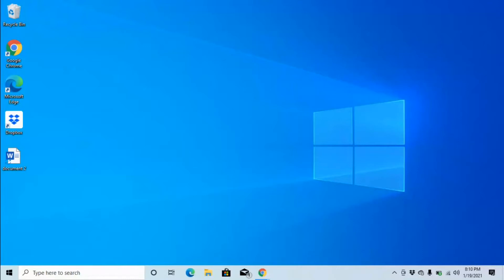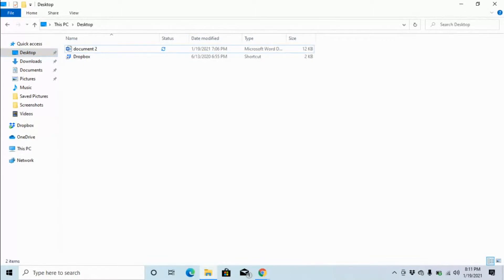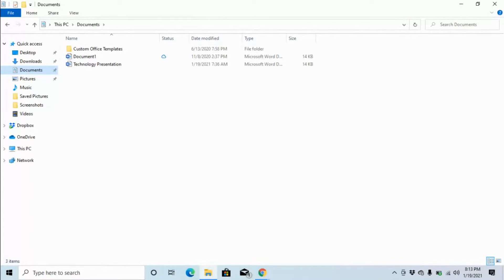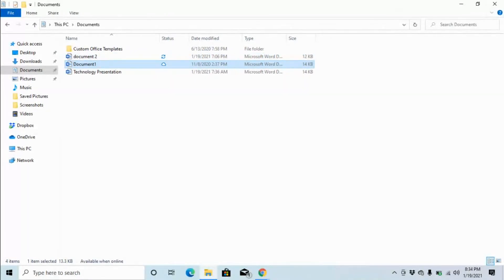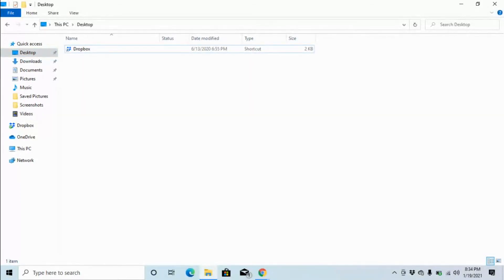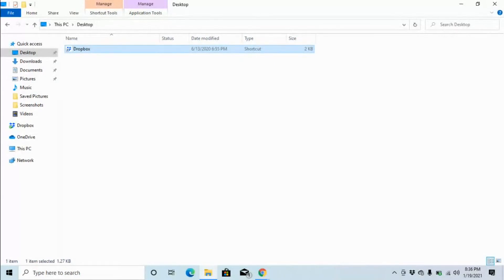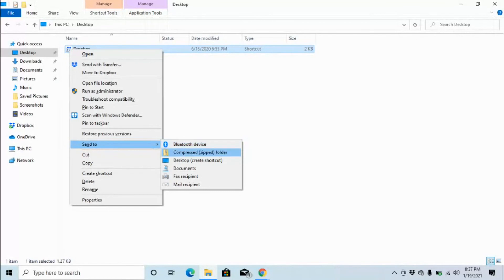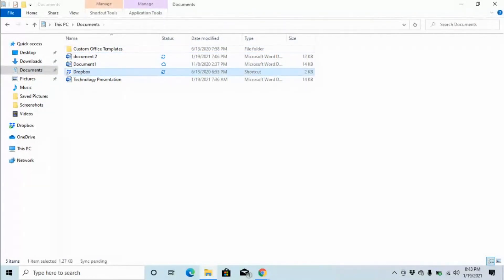Moving around files in File Explorer with a screen reader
This video is intended for blind and visually impaired persons who use a screen reader to access the computer. It is also intended for their family members and teachers.

Watch this video to learn exactly how to shift files around in File Explorer on a Windows computer. Want to learn how to cut and copy files or use the "send to" feature in File Explorer to help organize your files? Then this is the video for you.

to see other lessons.